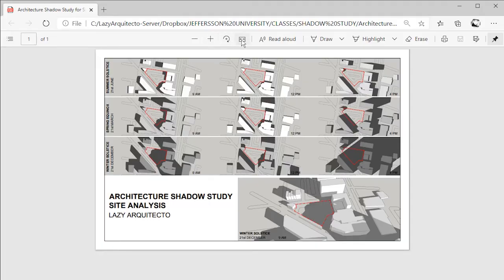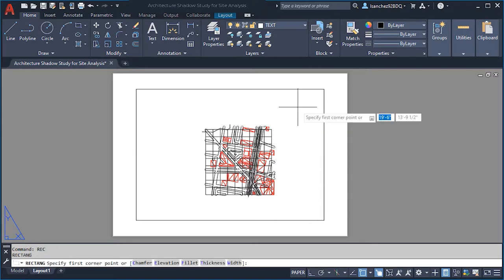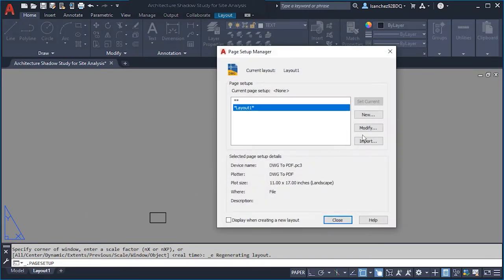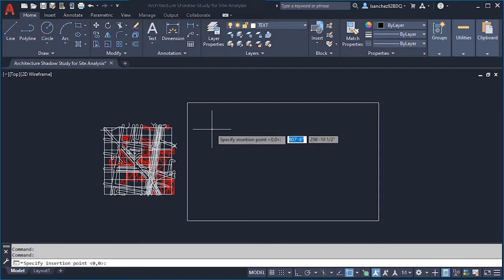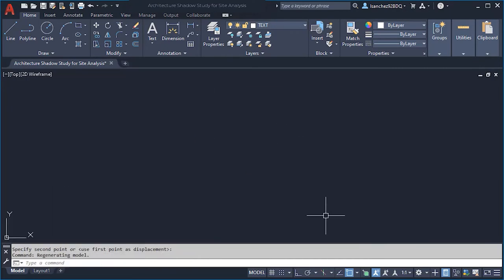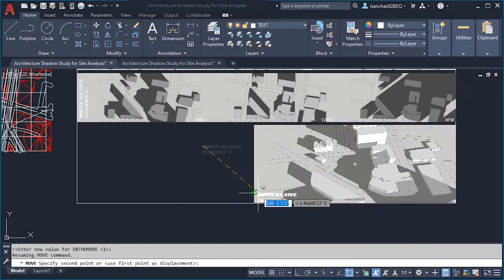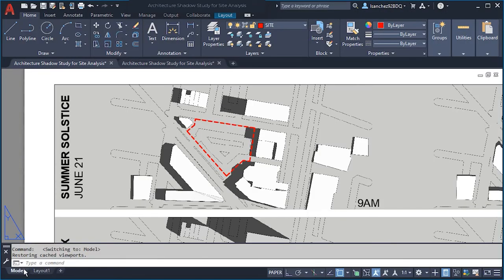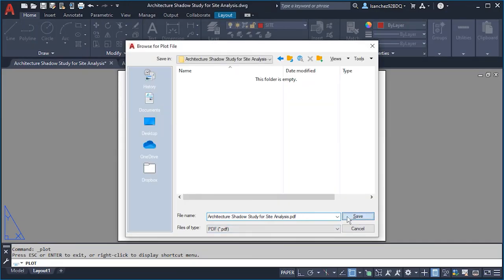Architecture Shadow Study for Site Analysis in Autocad (3/3)